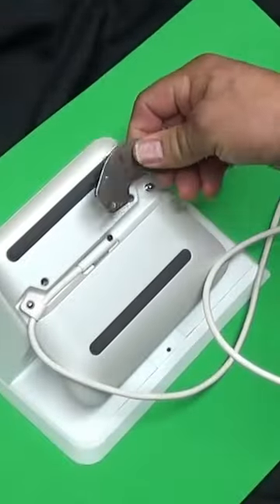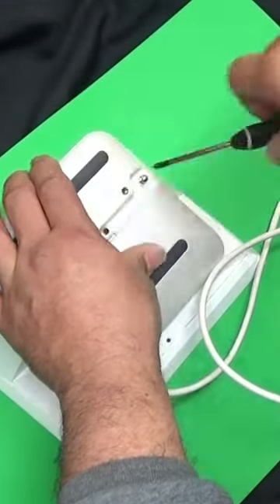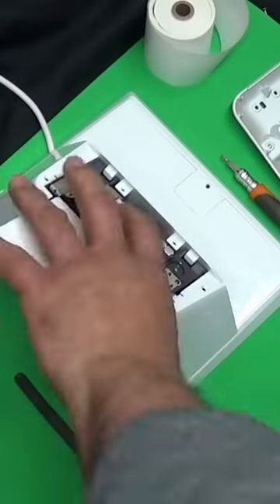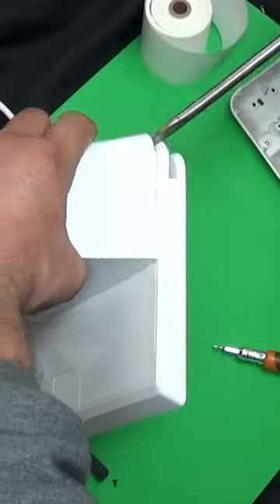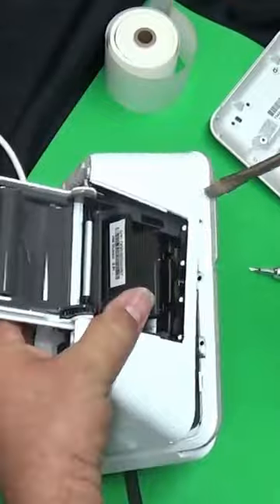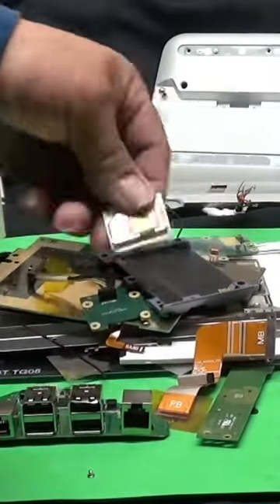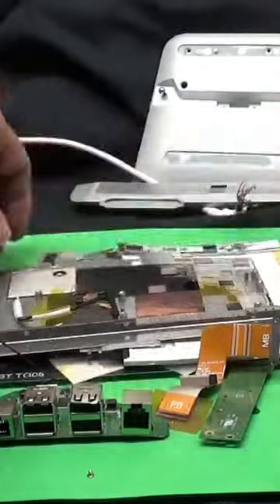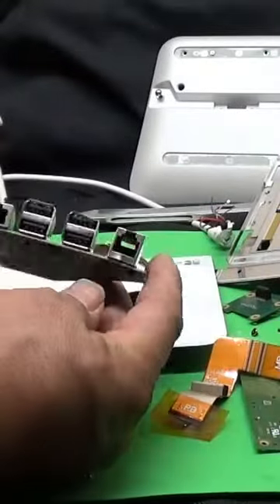Credit Card Machine